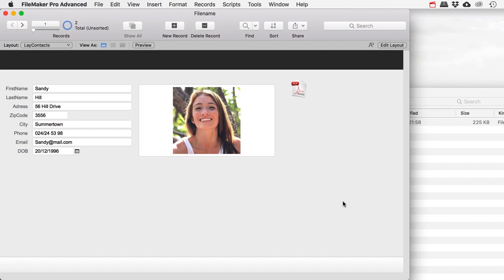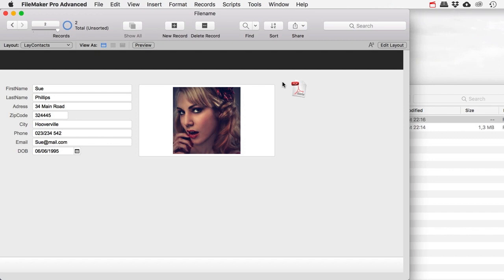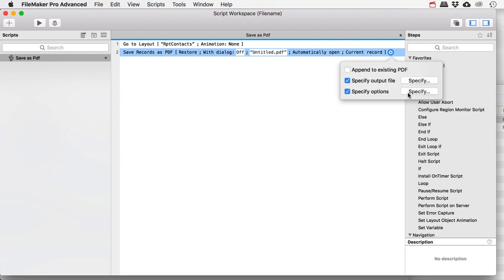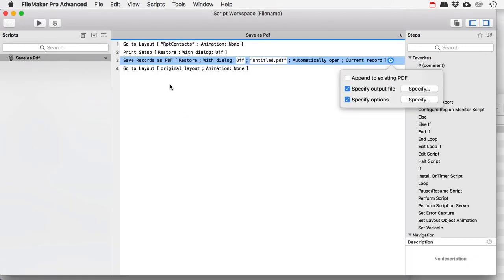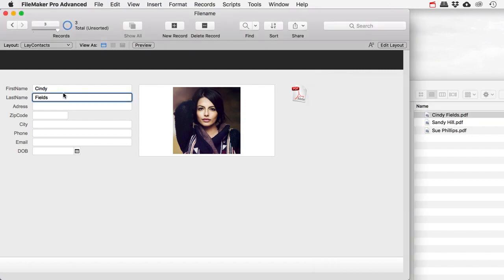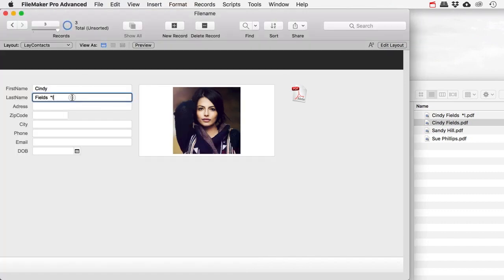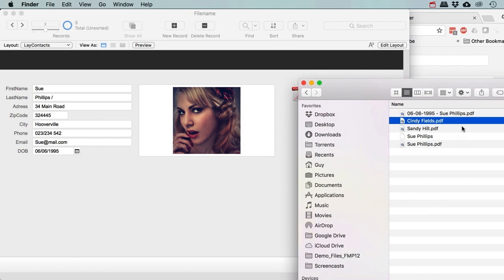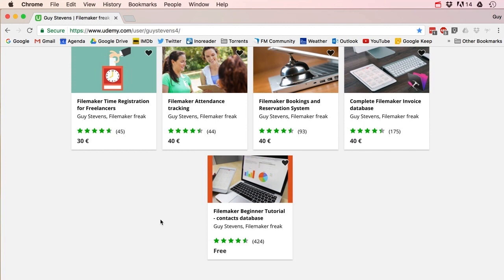Filemaker Pro - Variable PDF Filename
Export a PDF in Filemaker and use variable data from any field or multiple fields in your table as the filename.